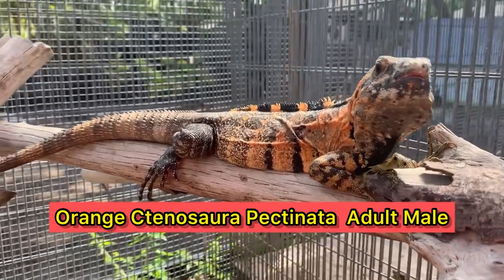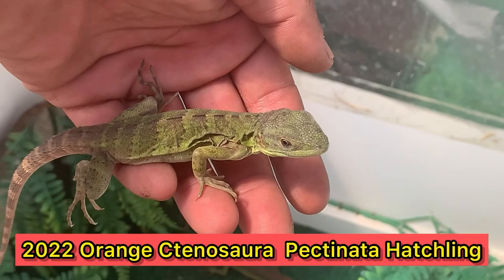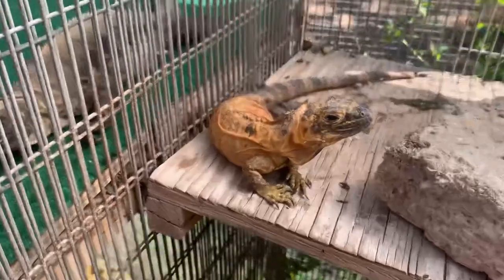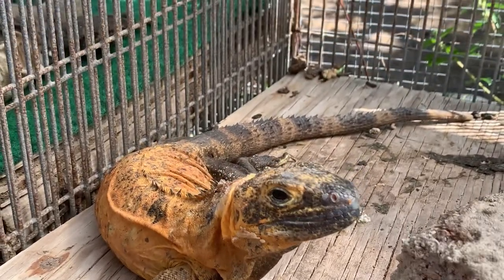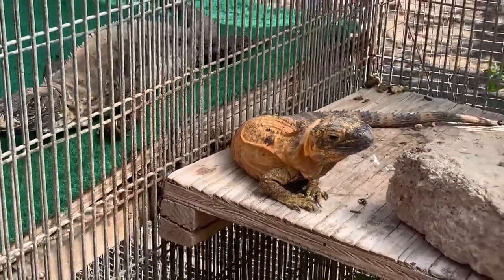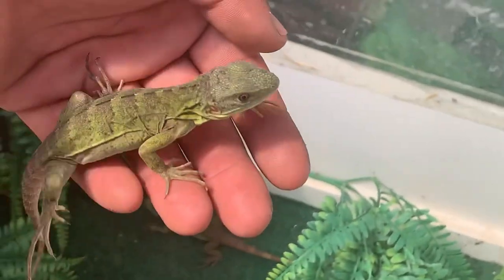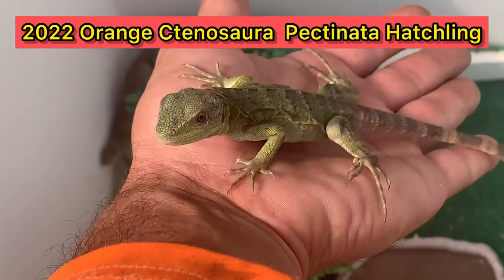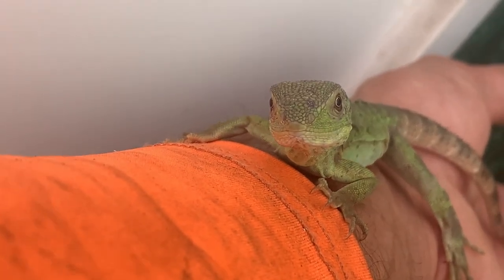Orange Tiger Ctenosaura pectinata iguanas, Looks like a Tiger, Tame, 2022 Hatchlings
Orange Pectinata iguanas
Great Iguana pets, this smaller species typically reaching 32 inches.
are hearty active animals that are interesting to watch and study.
These are the tamest of all spiny tail iguanas, making them great Pets

These Iguanas have grown very popular in the last few years because of their striking appearance, easy care and smaller size.  Because of their latest popularity they are hard to find in the pet trade.

There are different intensity morphs of these iguanas,
They range in color from almost pure Orange to Orange/Yellow with Black Strips over most of their body

These hatching are feed a Diet of Crickets and Worms, as well as a diet of mixed greens,
making them Omnivores which are easy to feed and keep.

These iguanas do not not need as much space to raise as Green or Cyclura Iguanas.
These are good pets for folks living up north or who have smaller living spaces

These animals come from the Western coast of Mexico from Northern Sinaloa to Southern Oaxaca living right along the coast and inland